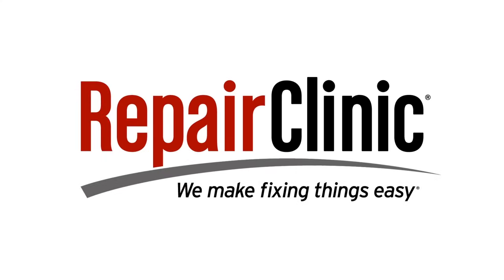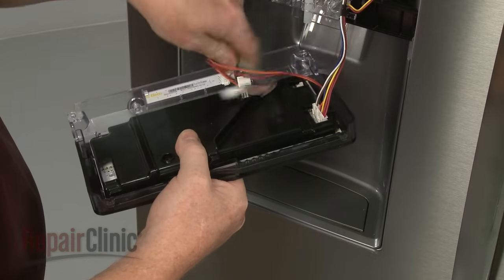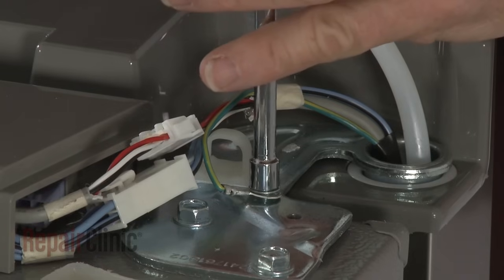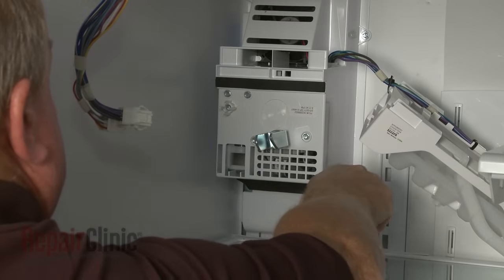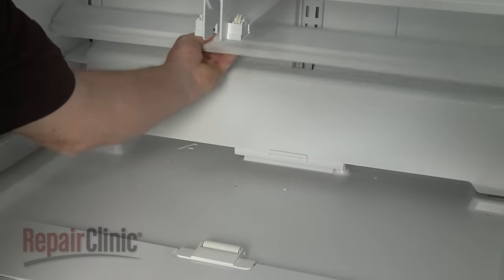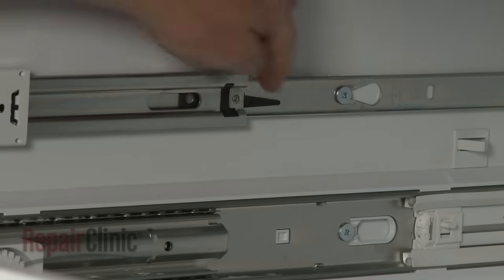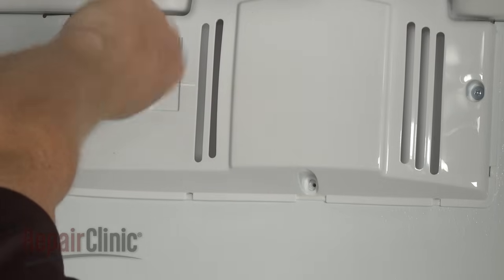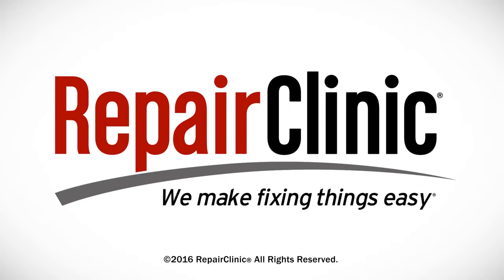Frigidaire Refrigerator Disassembly (FGHB2866PFGA) – Repair Help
Repairing a Frigidaire refrigerator? This video demonstrates the proper and safe way to disassemble a refrigerator and how to access parts that may need to be tested and/or replaced.

Here is a list of the most common refrigerator problems:

Refrigerator not cold enough
Refrigerator water dispenser not working
Refrigerator ice maker not working
Refrigerator ice dispenser not working
Refrigerator not defrosting
Refrigerator is noisy or loud
Refrigerator defrost drain problems
Refrigerator freezer is cold but refrigerator is warm
Refrigerator leaking water
Refrigerator freezing food

Tools needed: multi screwdriver, 3/8" socket